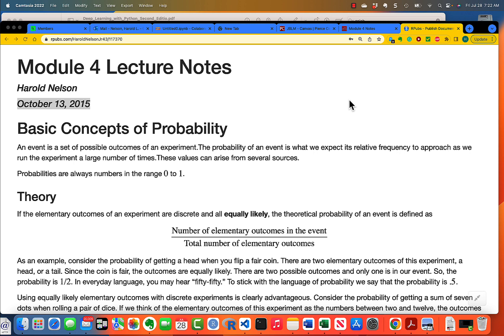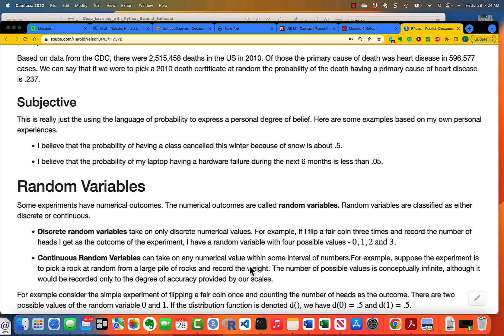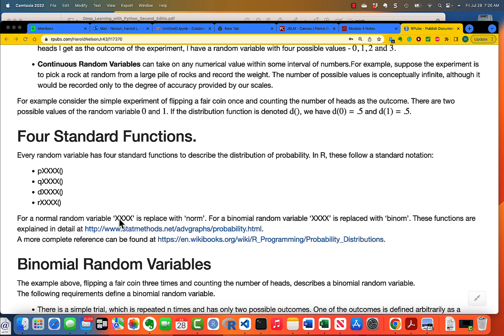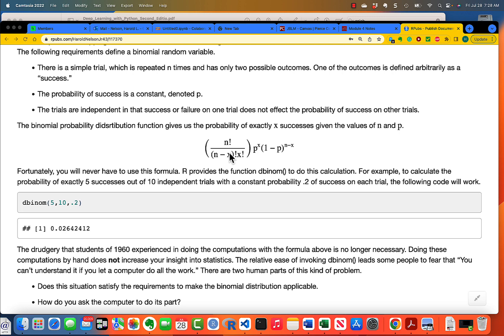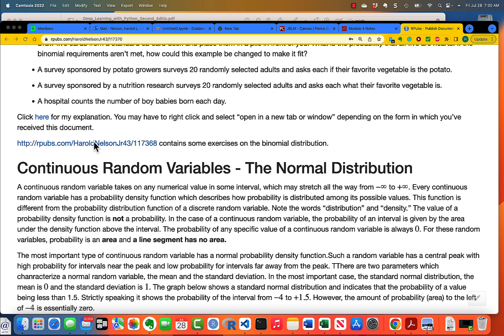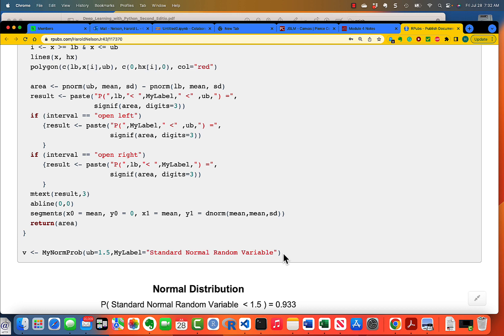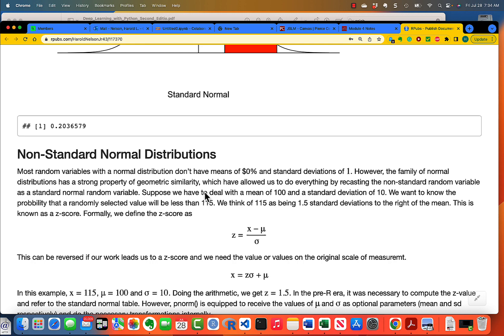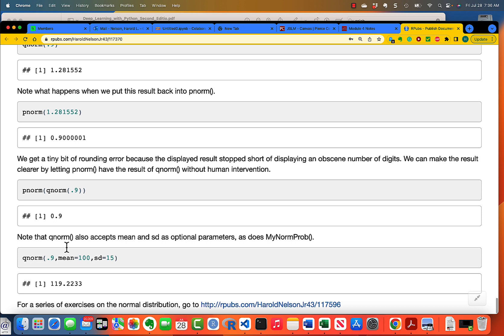Module 4 Lecture Notes